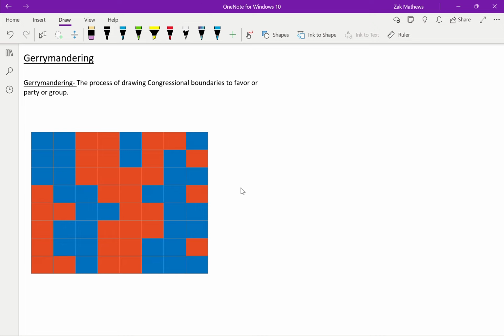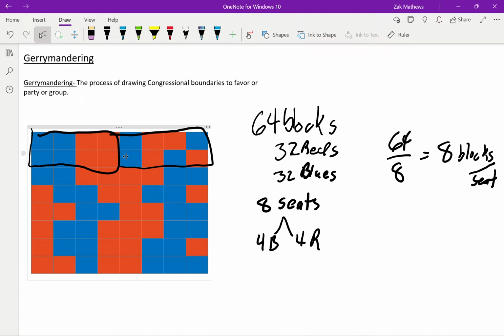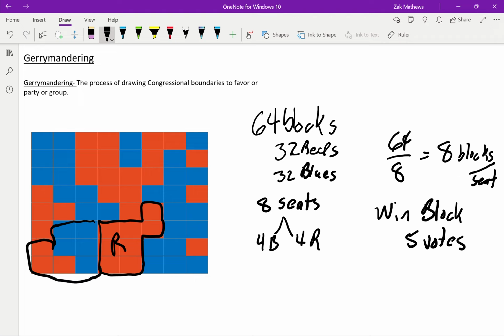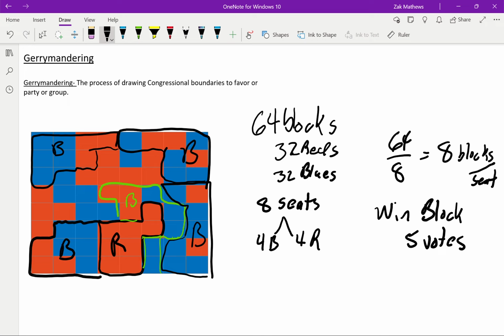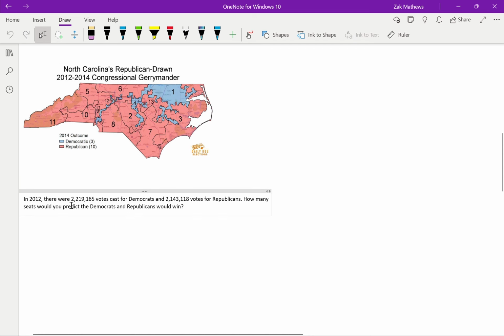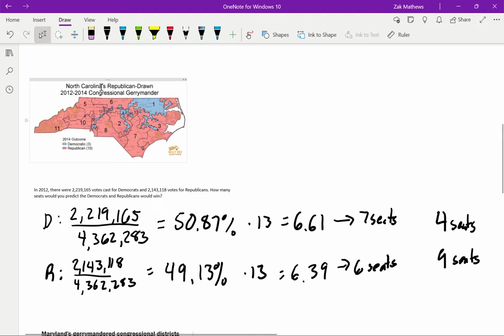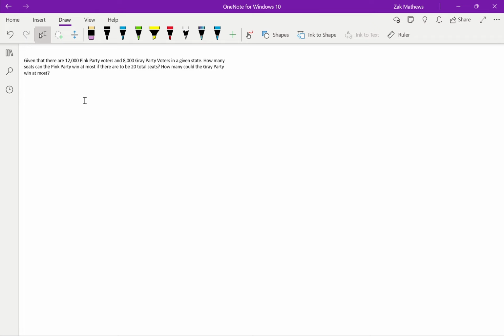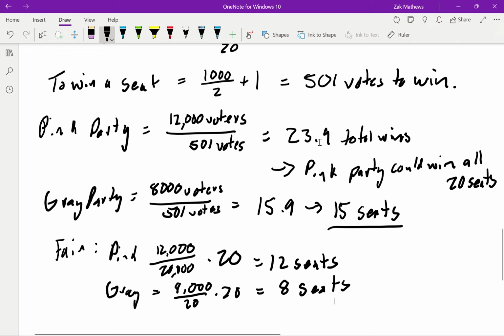The Math Behind Gerrymandering